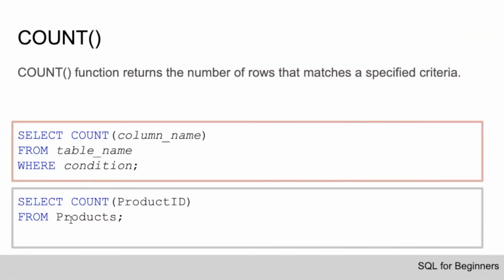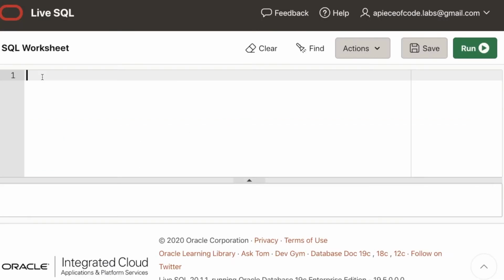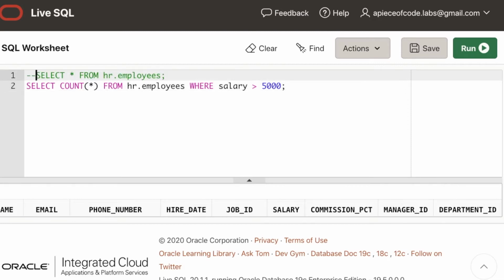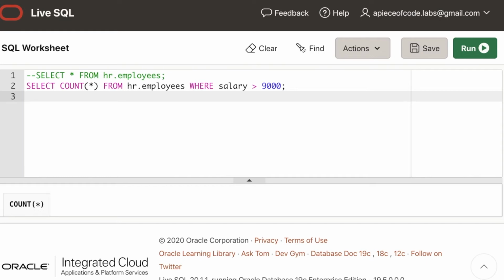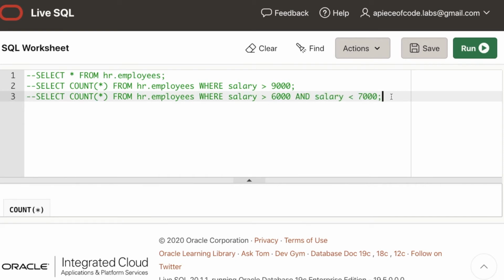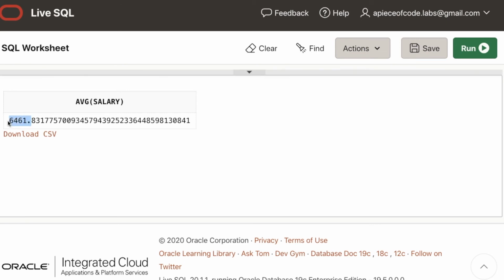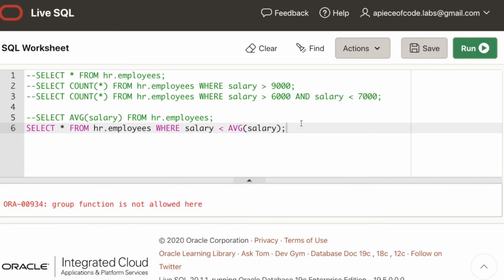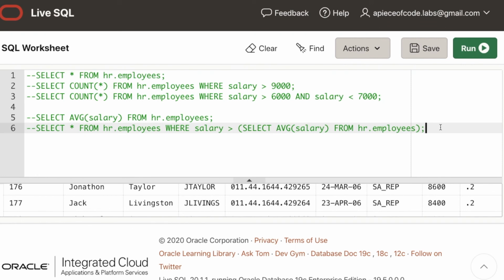(SQL Tutorial #10) Easy explained COUNT, AVG functions in SQL | Oracle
You will learn how to use  COUNT(), AVG() functions in SQL in this video.
► COUNT() function returns the number of rows that matches a specified criteria.
► AVG() function returns the average value of a numeric column.

► Queries used for COUNT() function in this video:
1. SELECT * FROM hr.employees;
2. How many employees have salary less than 5000?
select count(*) from employees where salary ▶️ 5000;
3. How many employees have salary between 6000 and 7000?
select count(*) from employees where salary between 6000 and 7000;
4. Count the total numbers of the departments in departs table
select COUNT(*) from departments;

► Queries used for AVG() function in this video:
5. Display the average salary of the employees;
select avg(salary) from employees;
6. List all the employees who are making above the average salary;
select * from employees where salary ▶️ ( select avg(salary) from employees );
7. List all the employees who are making less than the average salary
*** ▶️ means less / greater than ***

TURN ON THE 🔔 BELL ICON TO GET UPDATES FIRST!📩📩📩